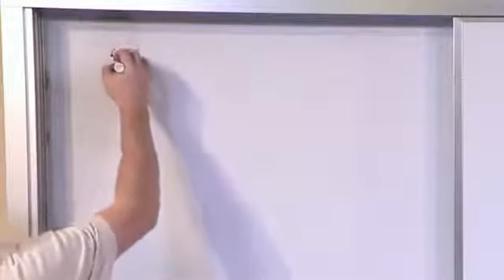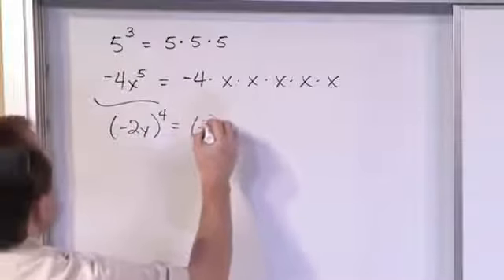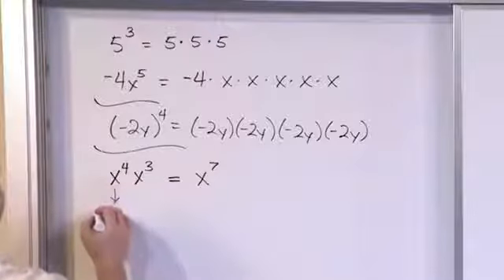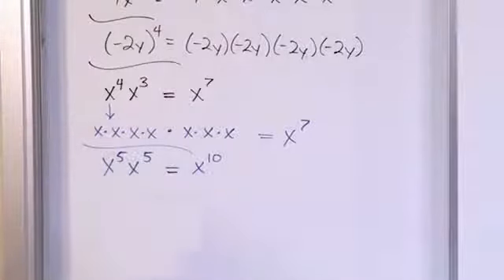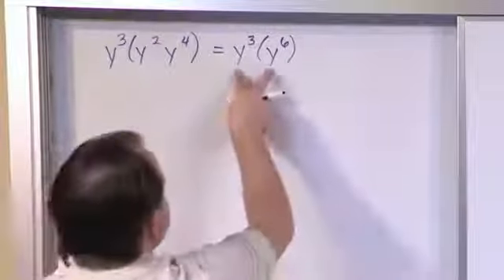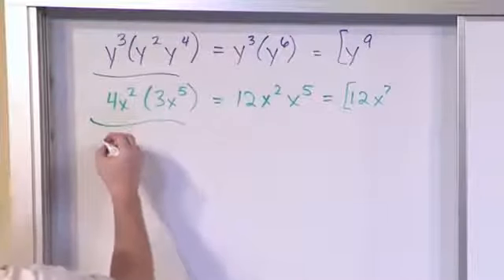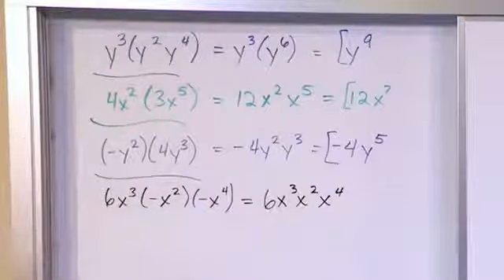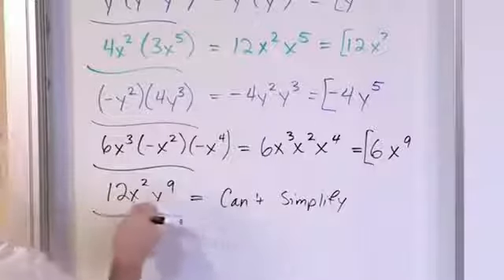Algebra 1 Lesson 14 Natural Number Exponents Part 1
Natural Number Exponents Part 1